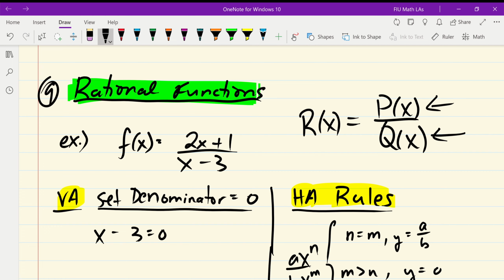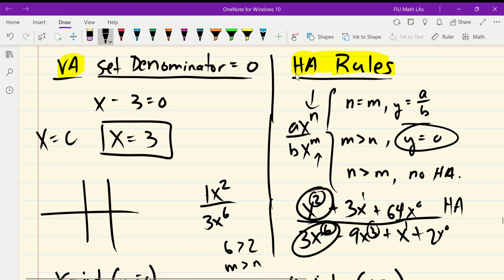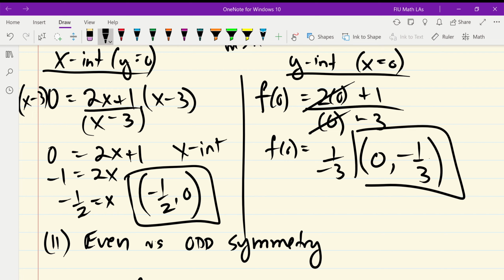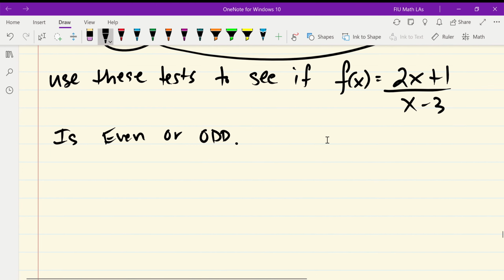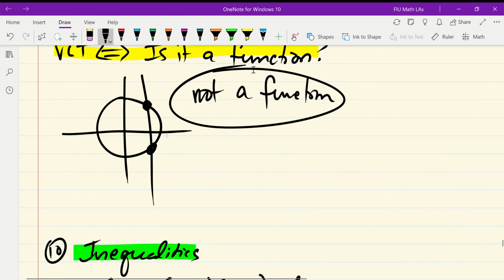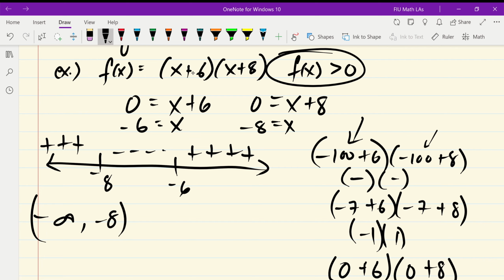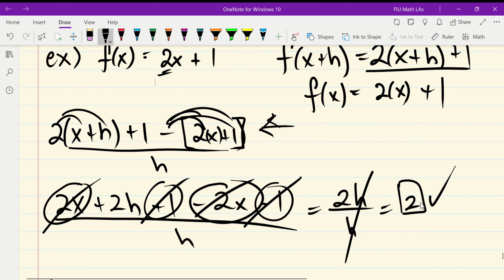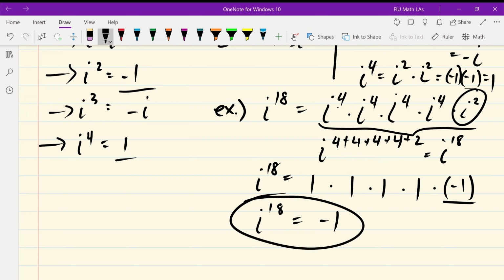Final Review, College Algebra MAC1105 Part 2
This video is meant to be a quick overview of many of the common topics needed covered in College Algebra. It's not exhaustive and I only included an example or two or each concept. Also, my apologies for OneNote glitching--I hope to have a fix in the future.

Topics covered in this video:

-Rational Functions
- Solving an Inequality
- Difference quotient
- Complex Numbers